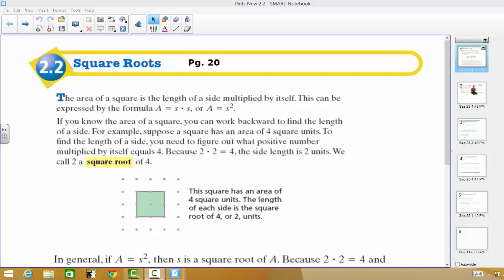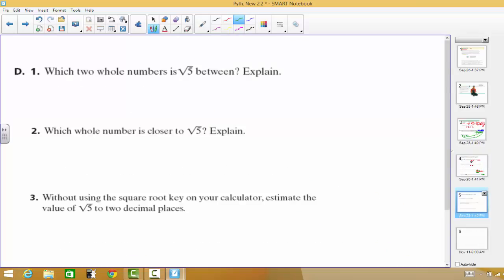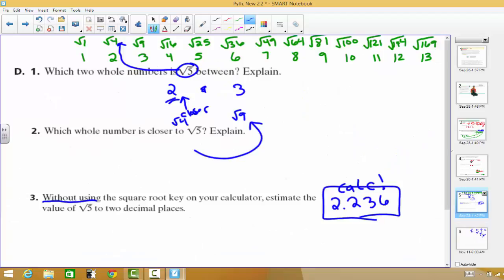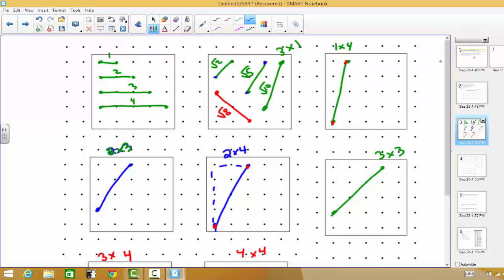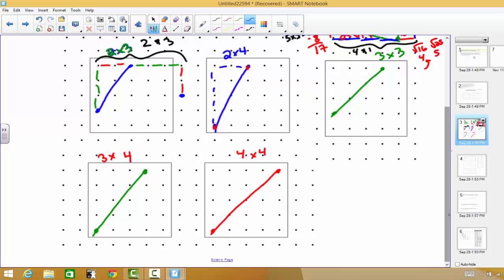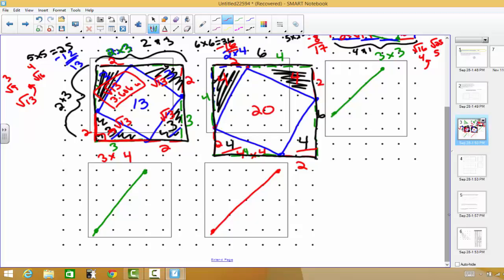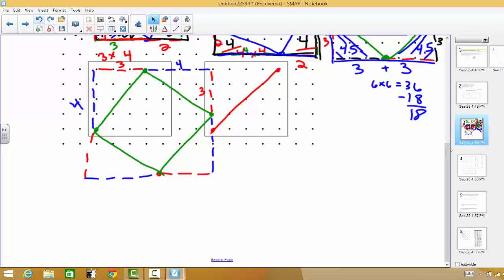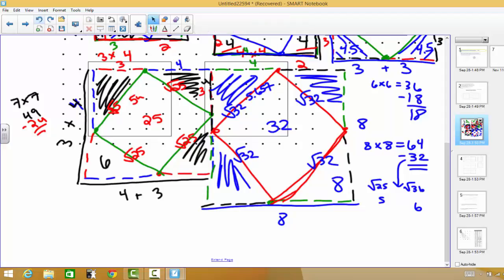005. pyth 2.2 & 2.3